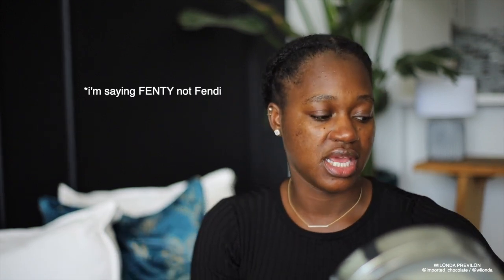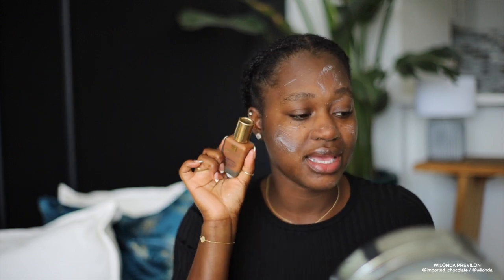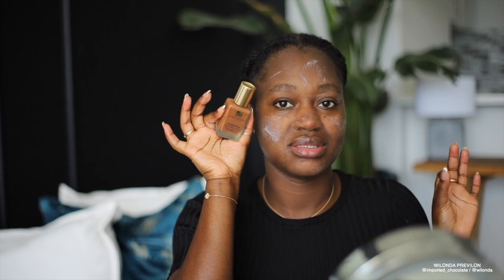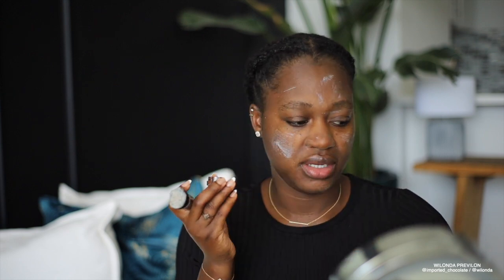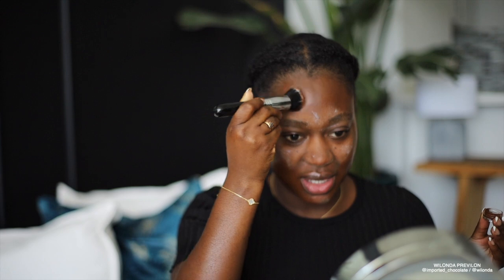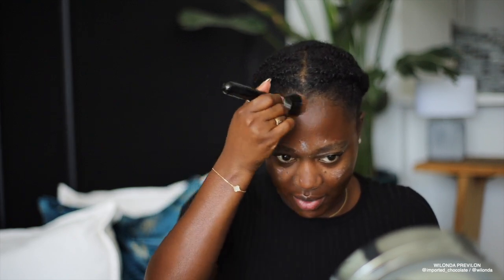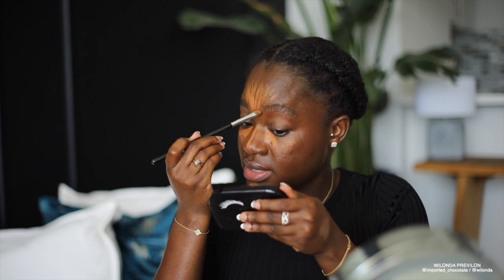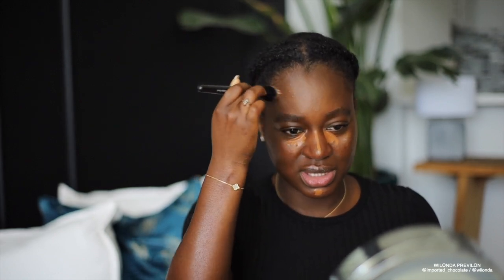new foundation, vlogging, & what's next for me | chit chat get ready with me